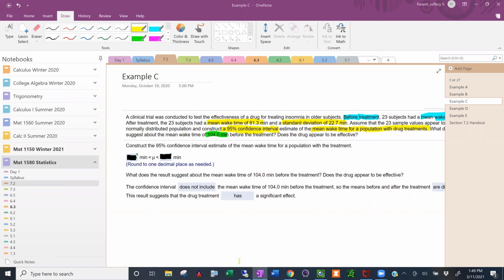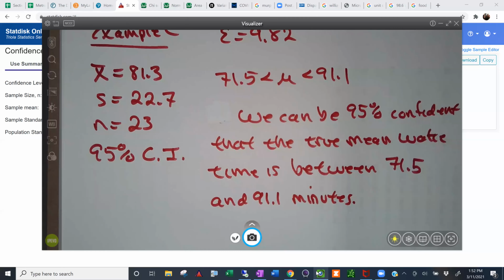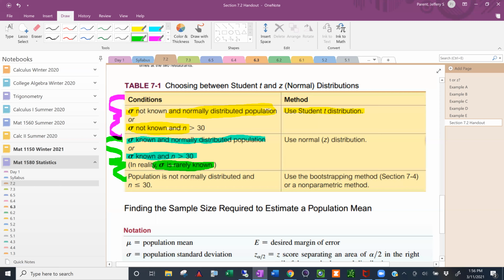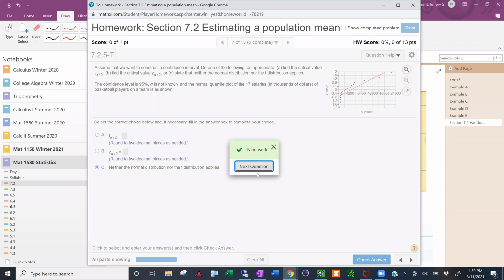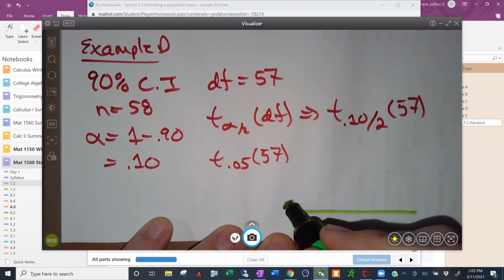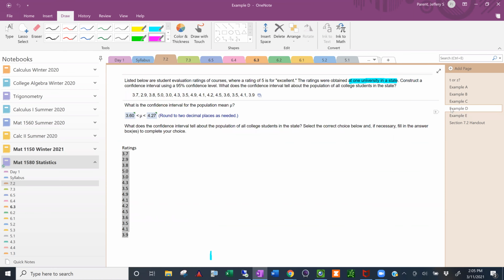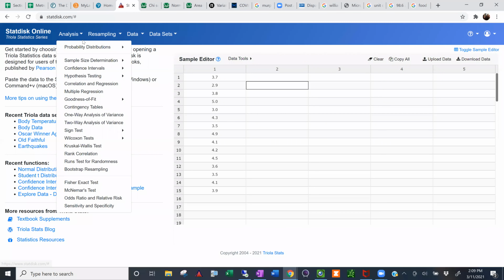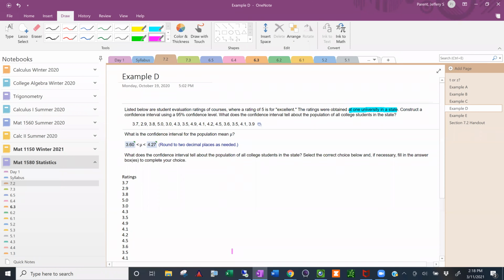Section 7.2 Confidence interval for a pop. mean (Winter 2021) Part 2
Confidence interval for a population mean done using statdisk